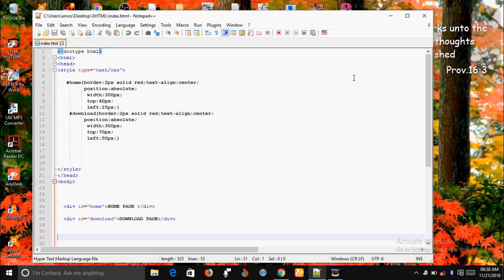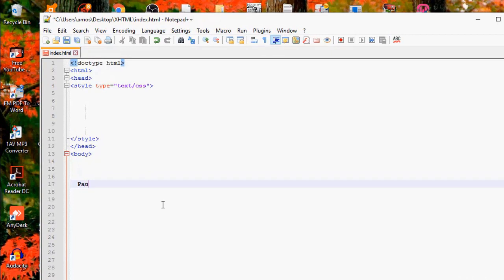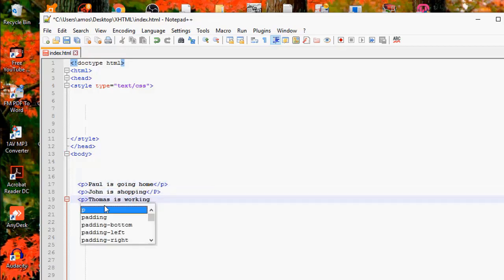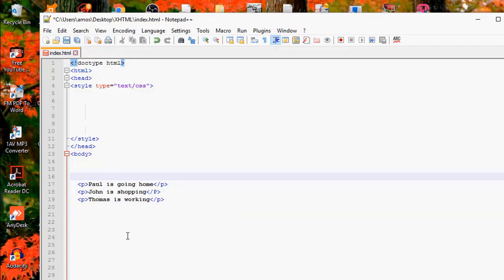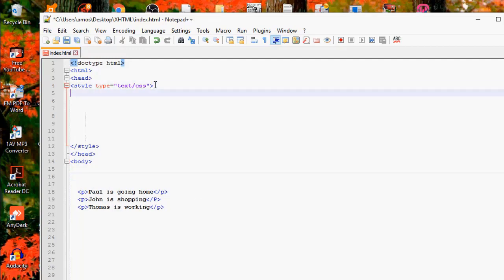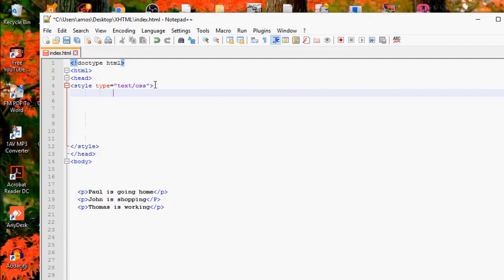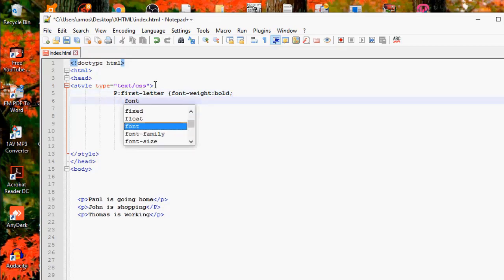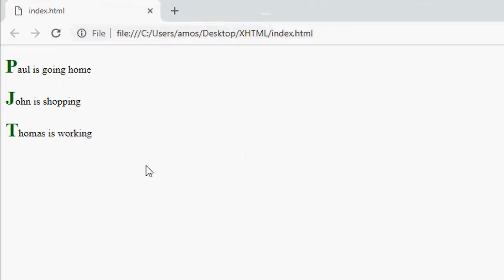How To Build Website With HTML and CSS Tutorial 35